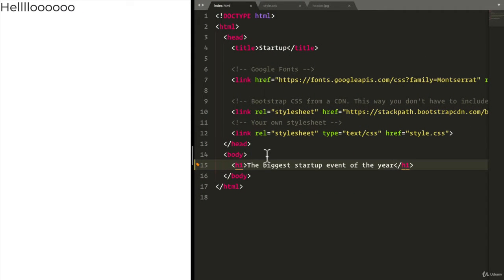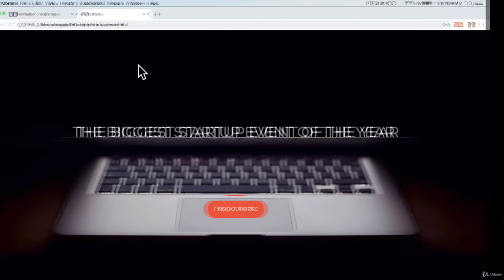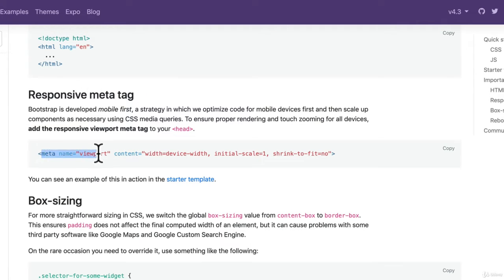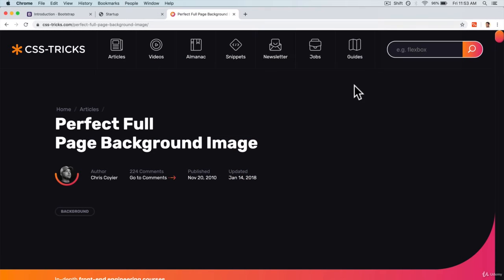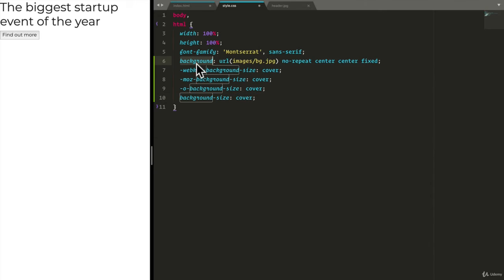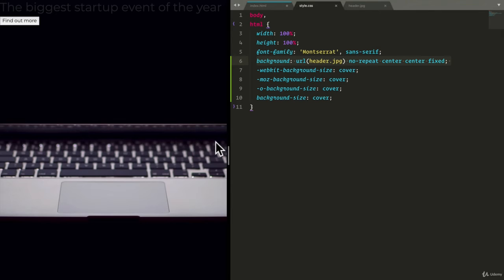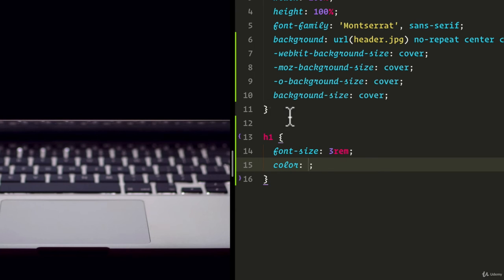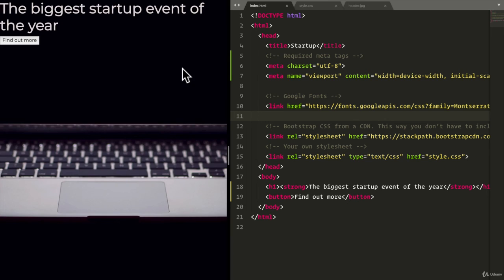Exercise Startup Landing Page 3